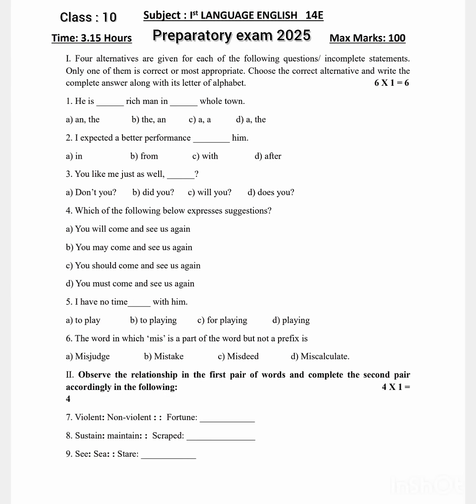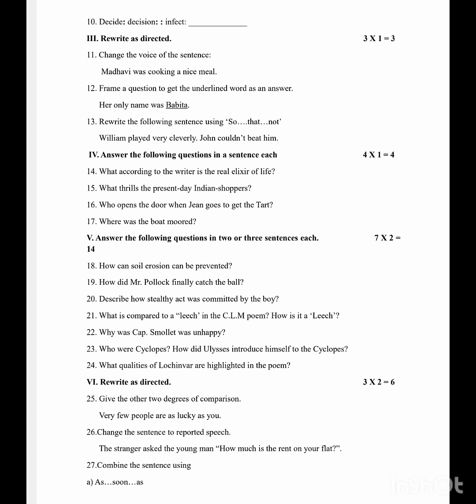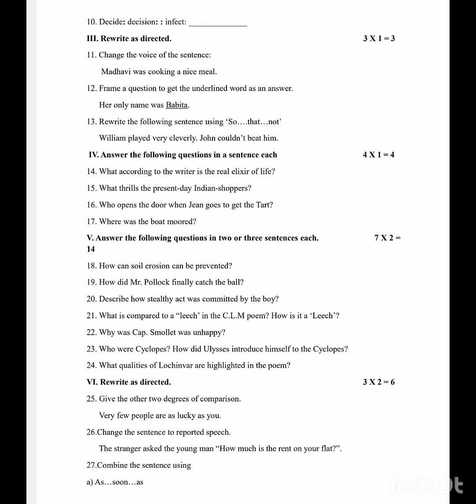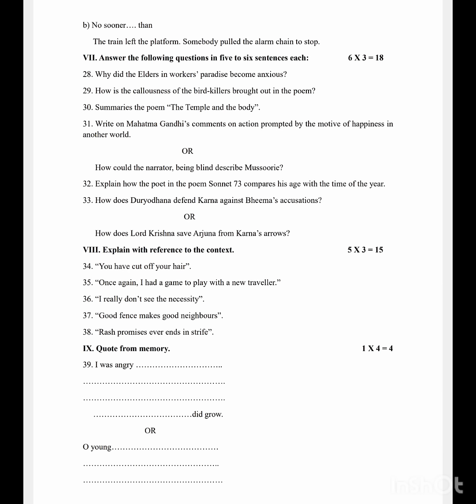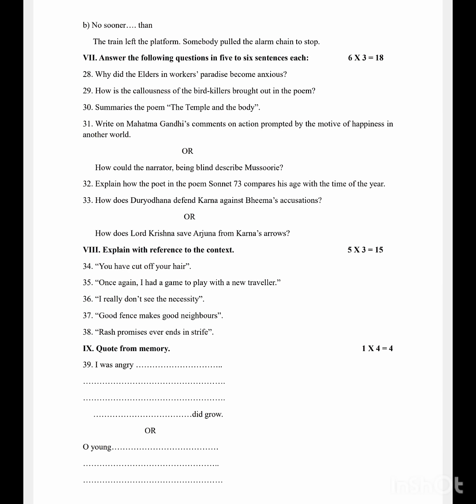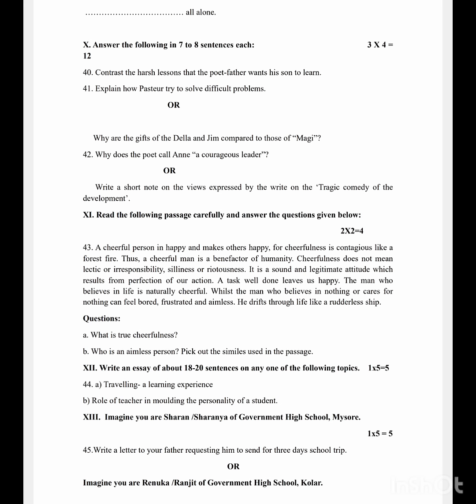State level Preparatory sslc class 10 first language english ಪ್ರಶ್ನೆ ಪತ್ರಿಕೆ 2025 karnataka board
Sslc first language state level preparatory exam questions paper # karnataka board 2025